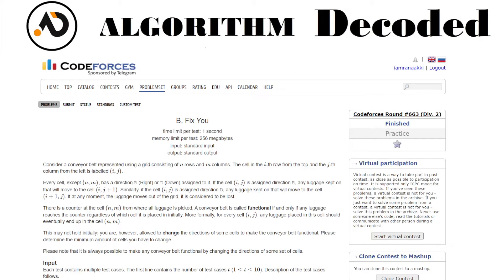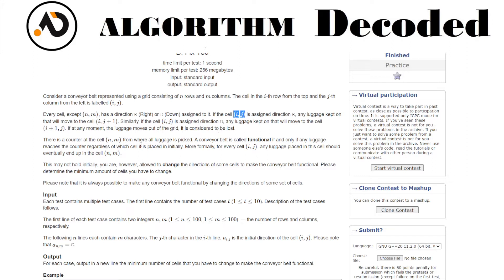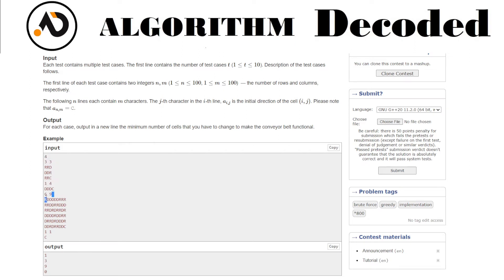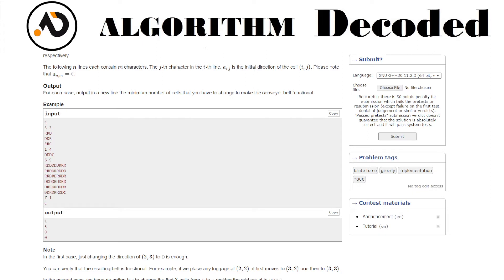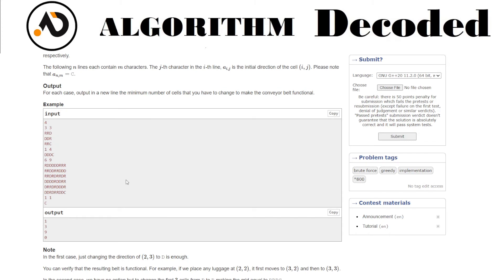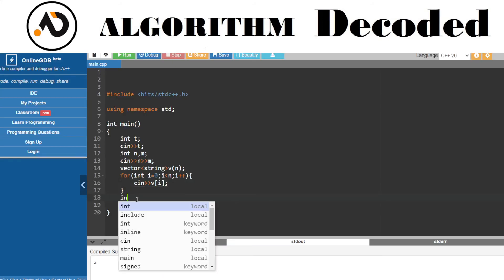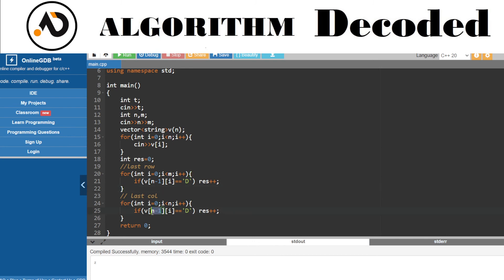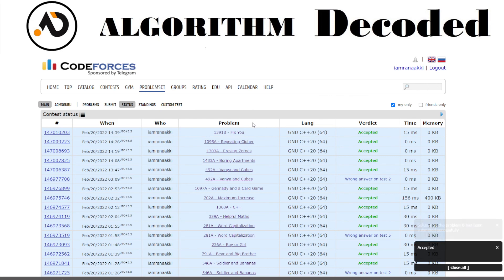Fix You | Striver CP Sheet | Codeforces | Competitive Programming